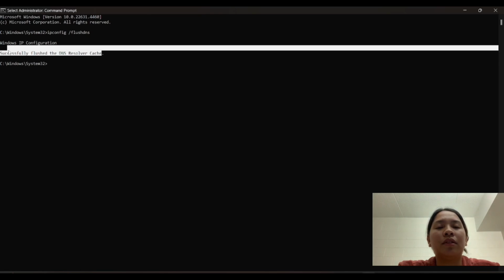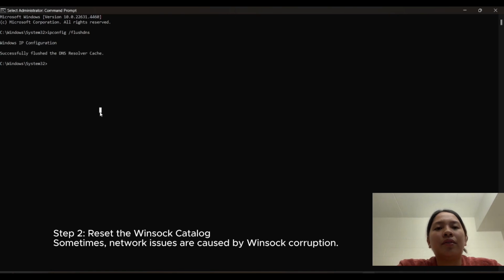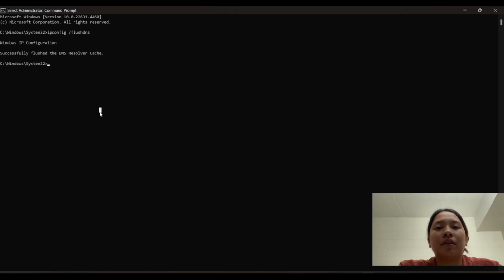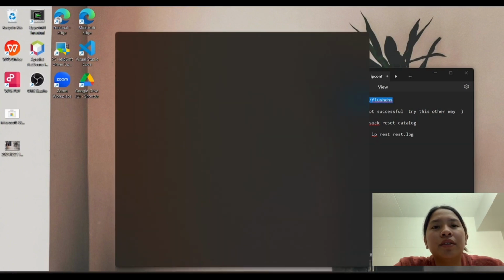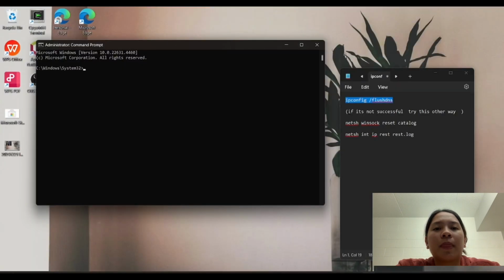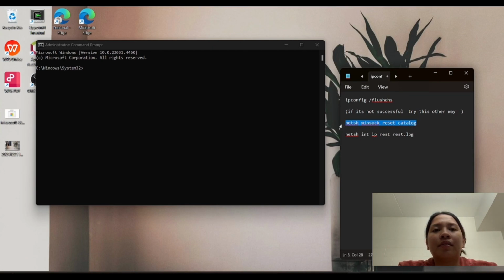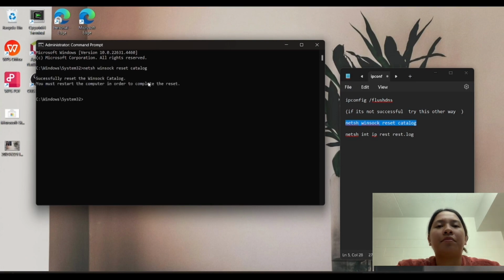PROPER WAY OF TROUBLESHOOTING